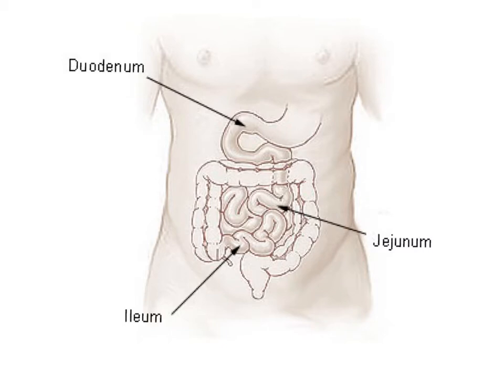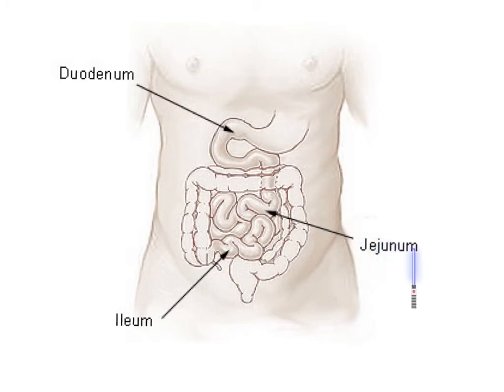Jejunum and Ileum P5